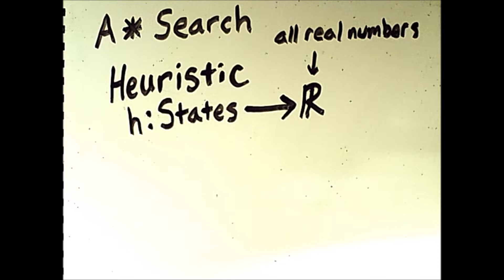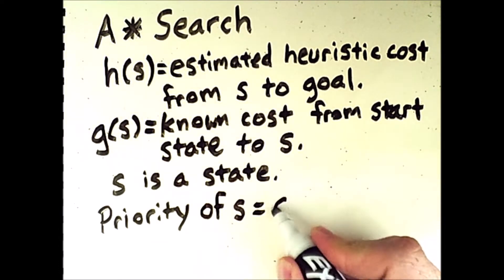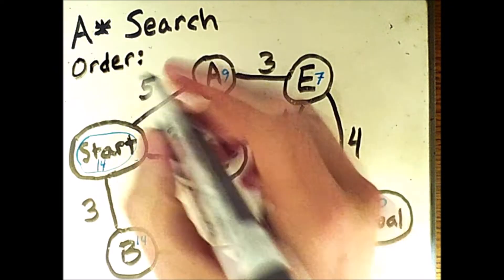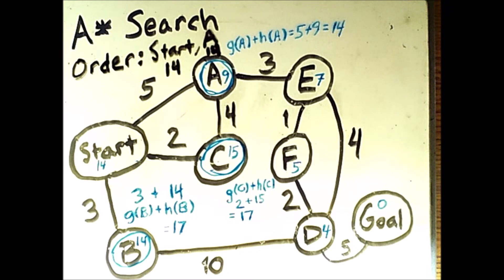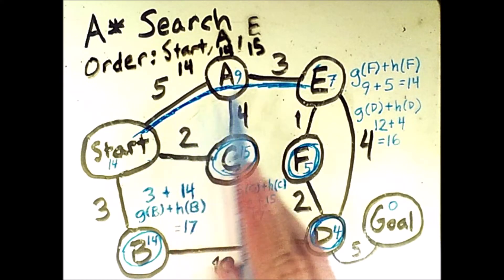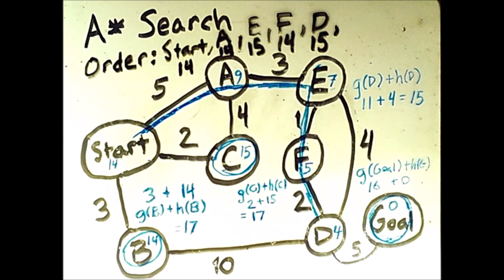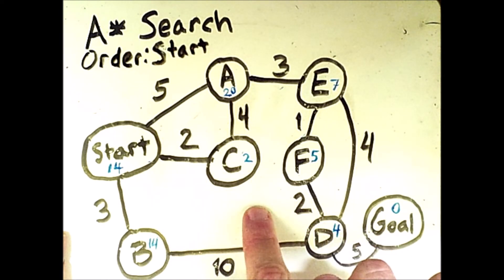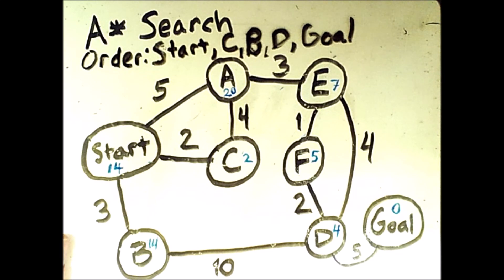A* Search: Good Estimates Find Real Solutions Faster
This video demonstrates A* search on a simple graph problem, and introduces the concept of a heuristic. An example is also shown of how A* search depends on the heuristic, and can even produce bad results of there are problems with the heuristic.